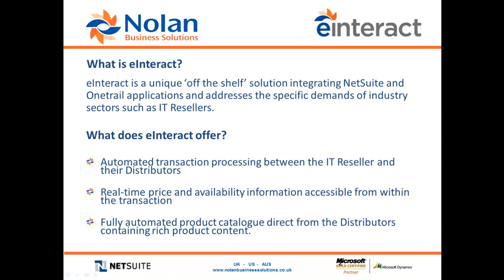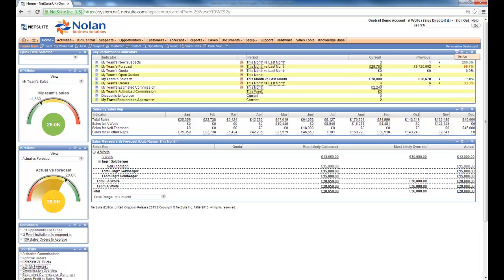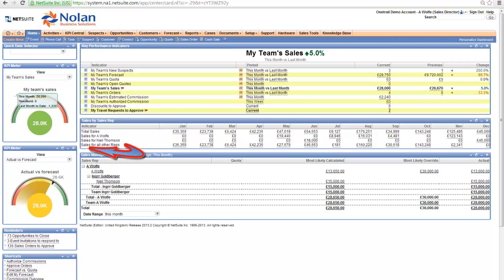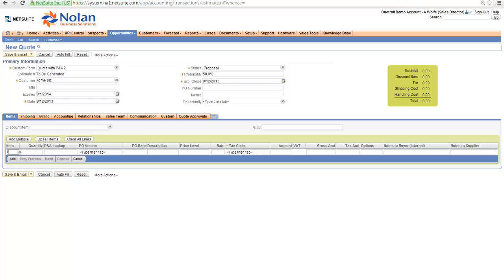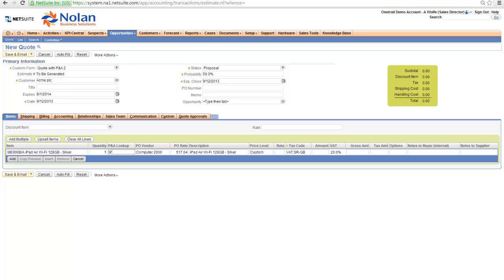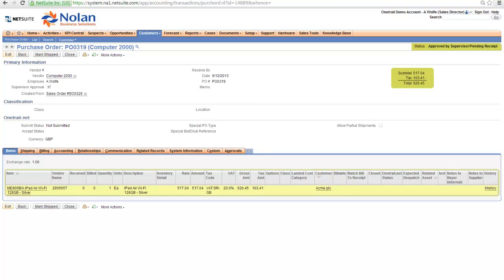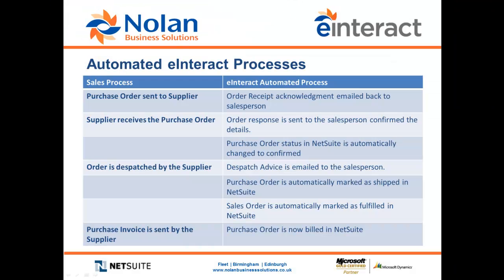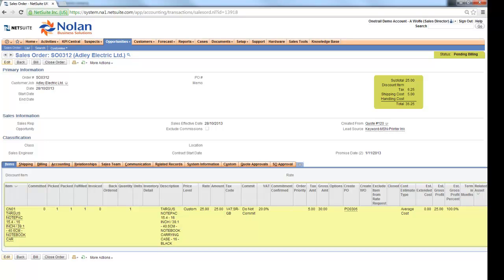NetSuite SuiteApp - eInteract Solution for the Sales Director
This a brief video showing the eInteract Solution from Nolan Business Solutions from the perspective of the Sales Director.

Nolan Business Solutions’ integration of NetSuite with Onetrail.net interconnects distributors and resellers, making all the transactions between the IT reseller and distributors automatic and electronic.

It enables IT resellers to manage the quote to delivery process in real-time, with the absolute minimum of data entry, gaining a real competitive advantage.